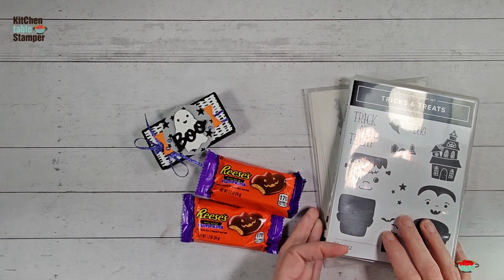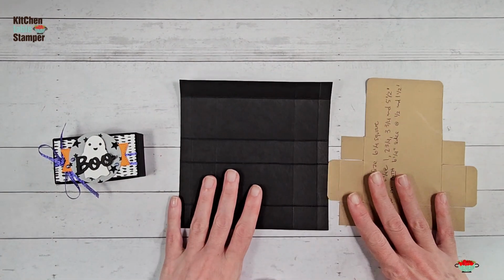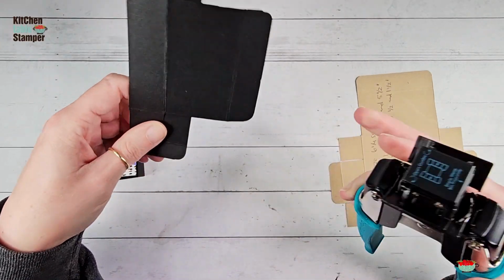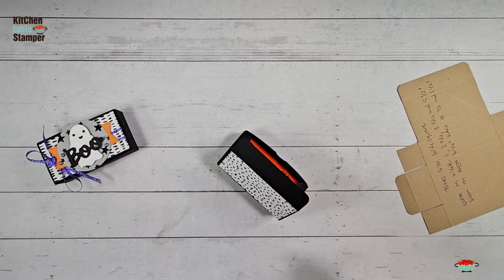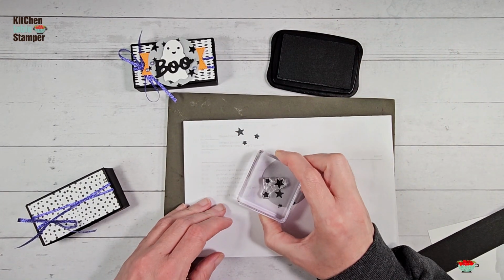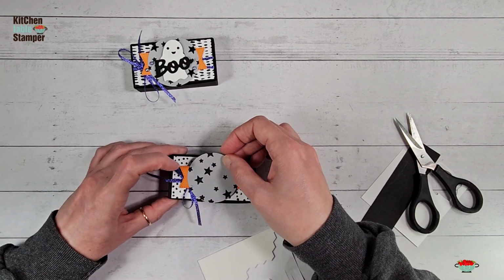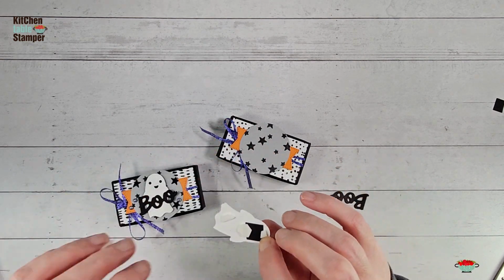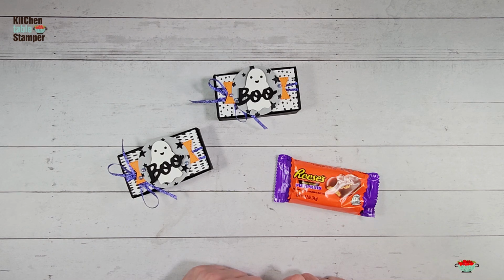How to make an easy treat box for Halloween - Tricks & Treats Boo Box with Kitchen Table Stamper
Stampin' Up! US Demonstrator Marisa Alvarez shares How to make an easy treat box for Halloween - Tricks & Treats Boo Box

Sources :
Corner Chomper, Amazon
1/2" Circle Punch, Amazon
Reese's Peanut Butter Pumpkins, Amazon
Reese's Peanut Butter Trees, Amazon

Zoo Crew 12" X 12" (30.5 X 30.5 Cm) Designer Series Paper [161304] - Price: $12.50
Orchid Oasis 1/8" (3.2 Mm) Woven Metallic Ribbon [159199] - Price: $9.00

Join my team of kitchenettes and receive a 20% plus discount on your orders. When you join it's only $99 and you get to choose up to $125 worth of product to get you started! Join my team of kitchenettes and be your own customer or start an exciting business today!